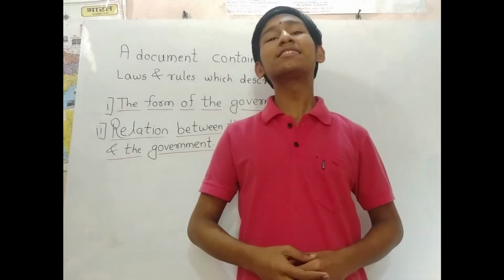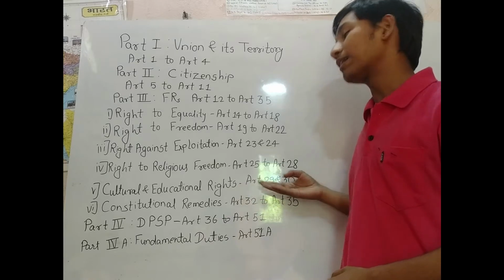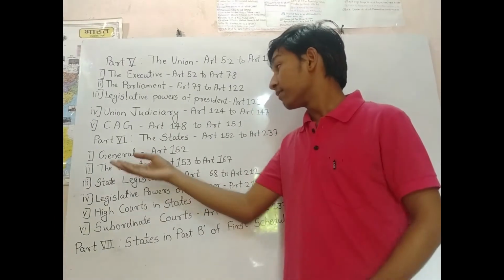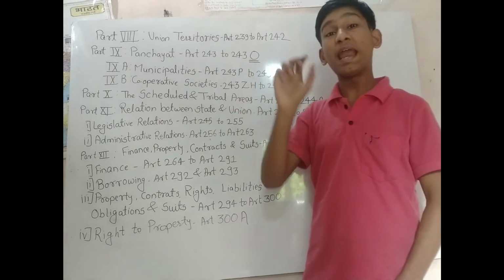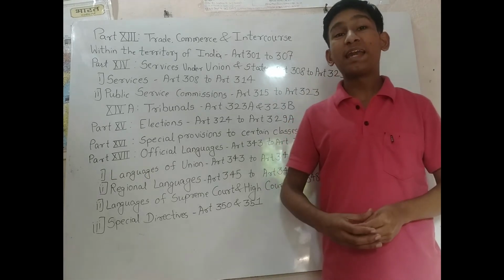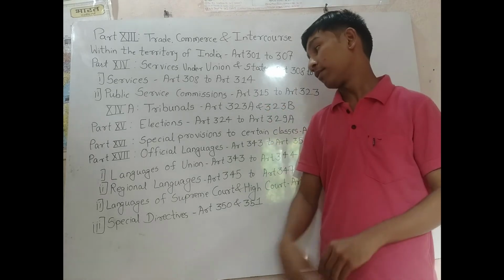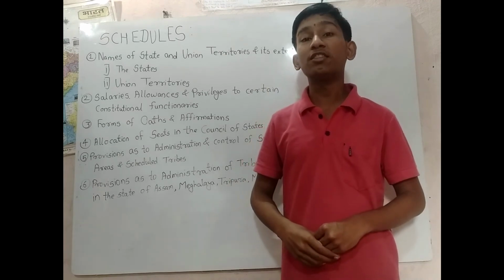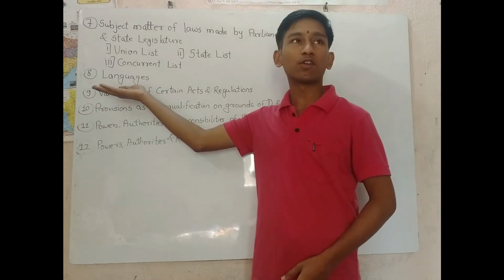Indian Constitution : An Overview ! Revise Total Constitution in Just Half Hour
Hi ! Friends being a law student it's too important for is to revise Indian Constitution in a quick manner ! This is my small attempt for all my viewer friends to make them 'Revision of Constitution' available in Just a half hour.